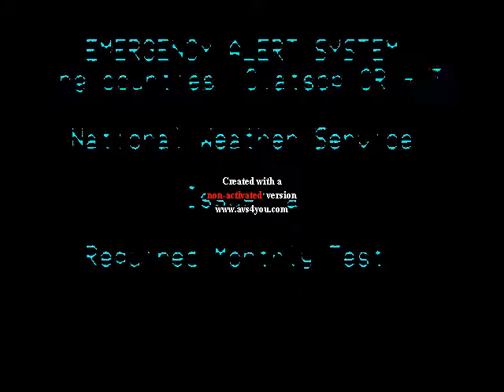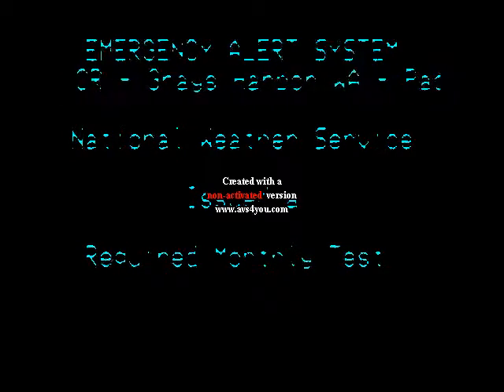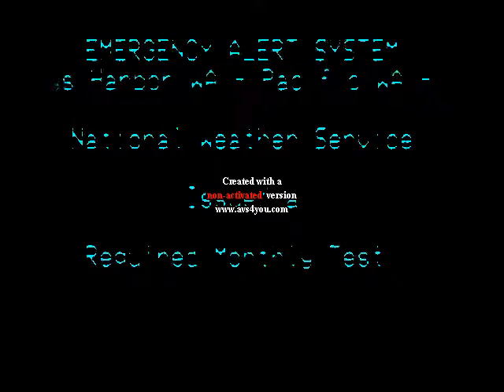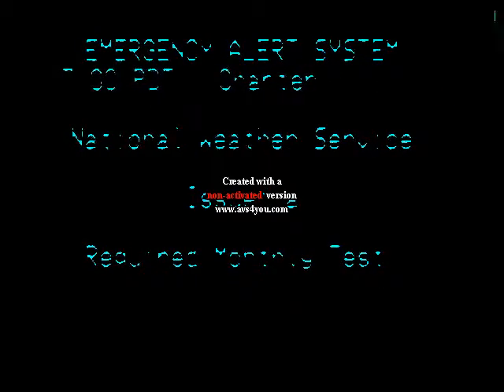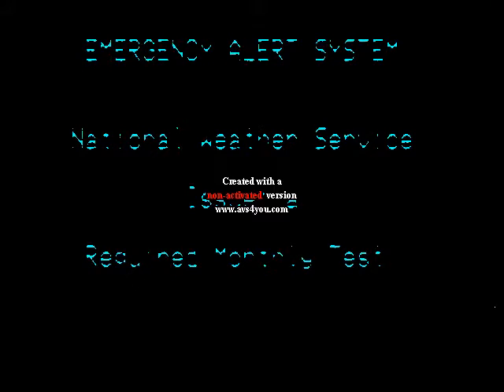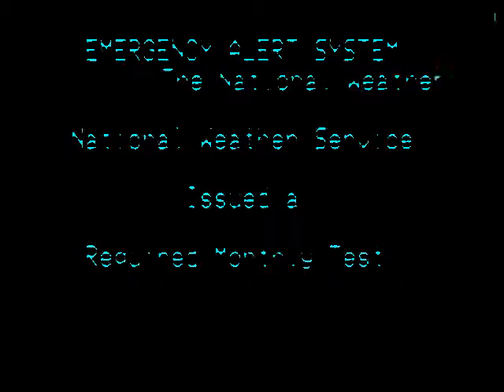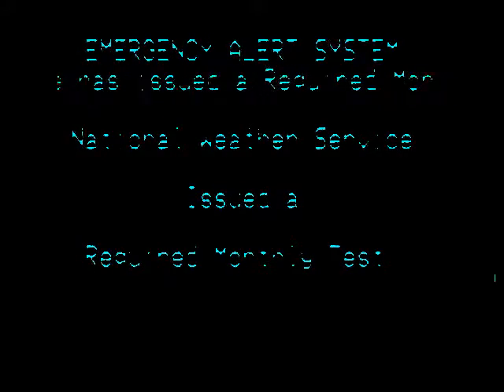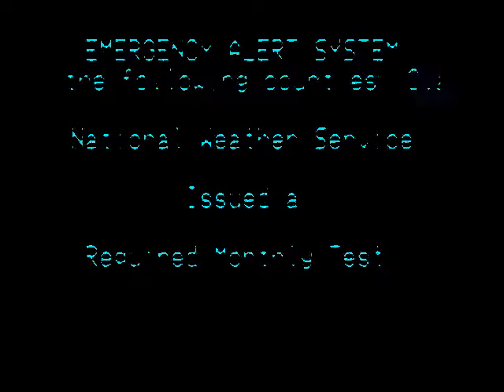Emergency Alert System In It's Full of Eggs Effect A K A Emergency It's Full of Eggs Alert System EI